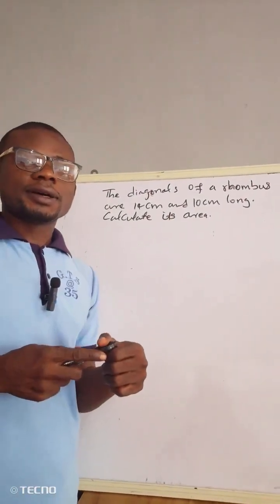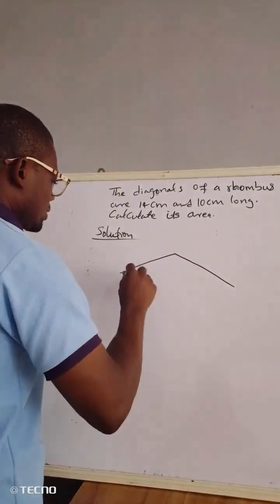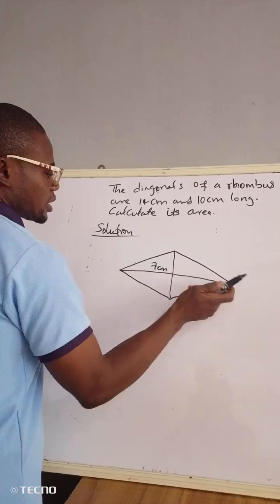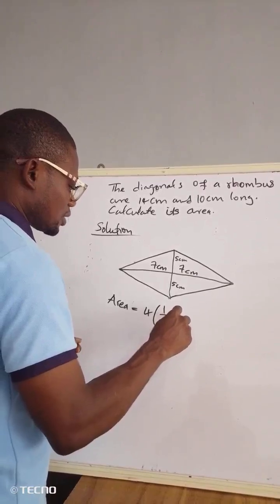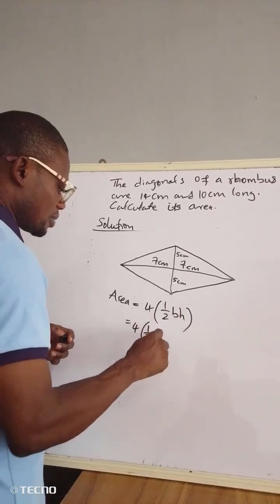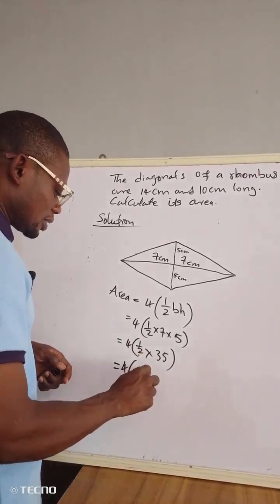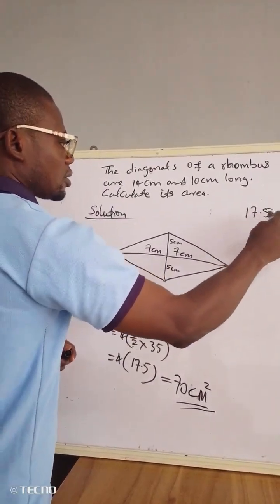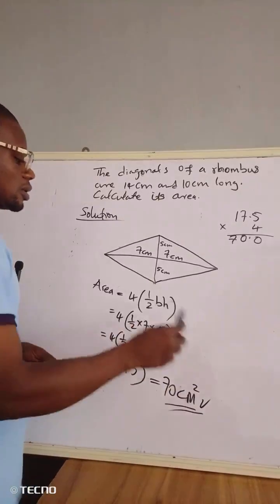Calculating the Area of rhombus